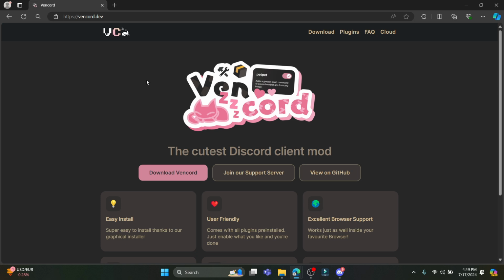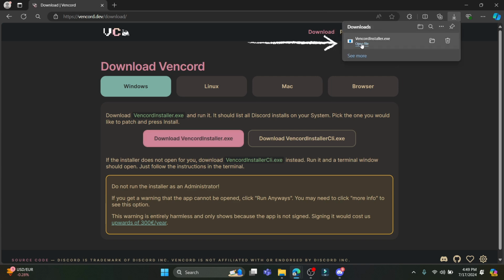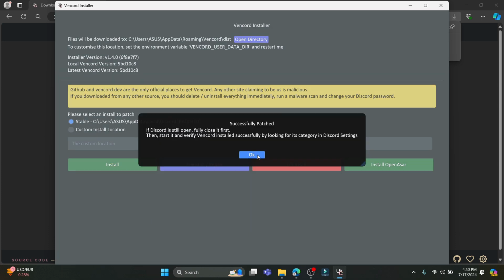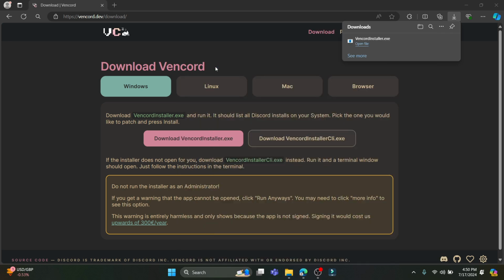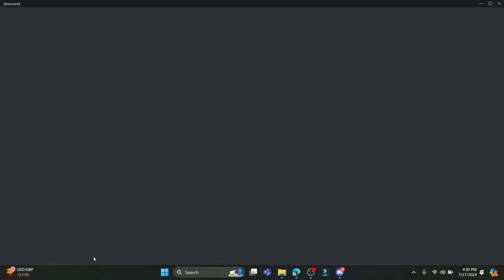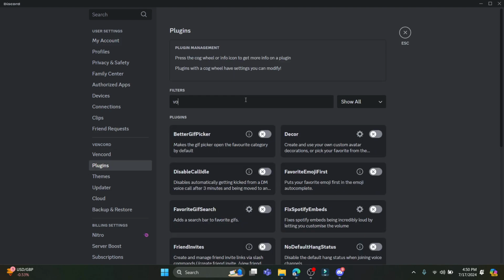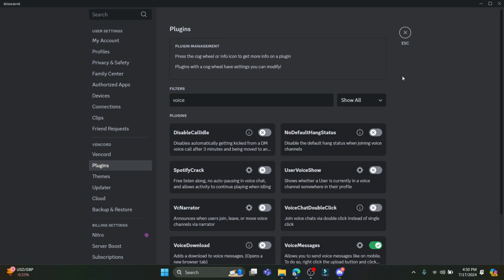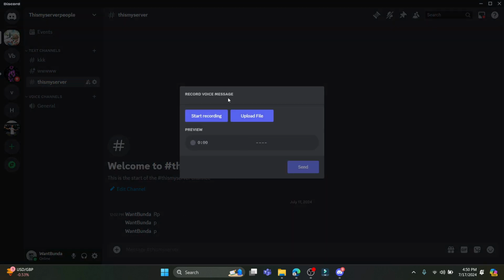How to Send Voice Messages on Discord PC (2024)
In this video, I'll show you how to send voice messages on Discord using your PC. You'll learn how to record and send voice messages easily, step by step. Perfect for keeping in touch with friends and team members!